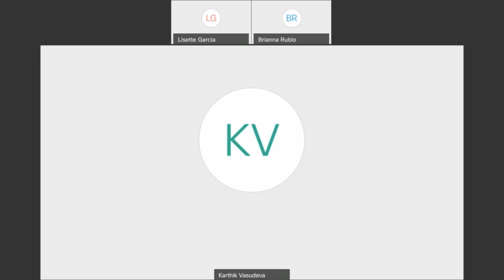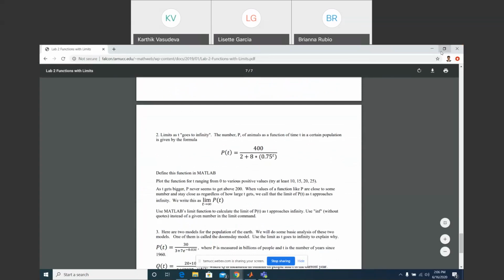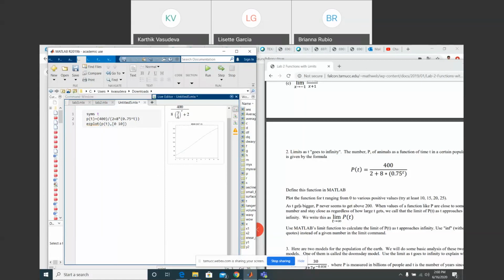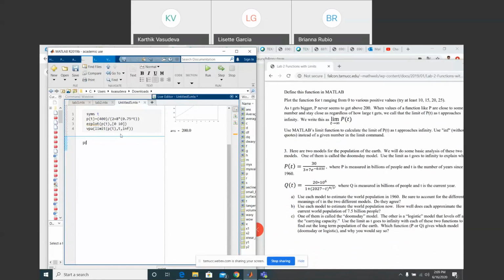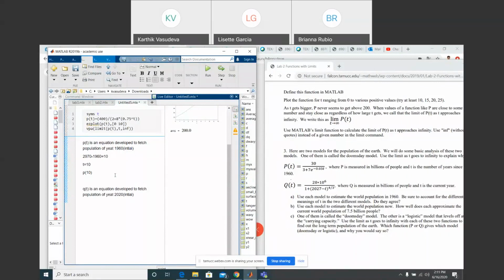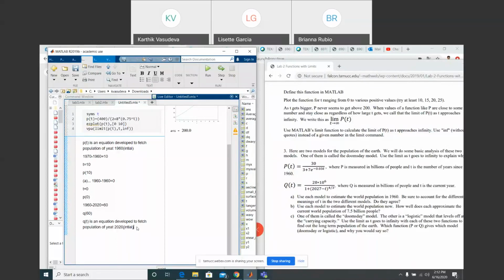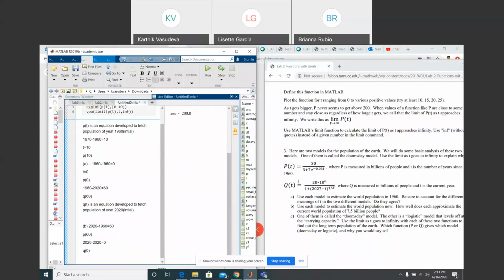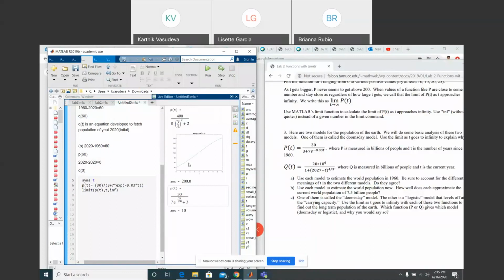lab 2 Assignment Discussion